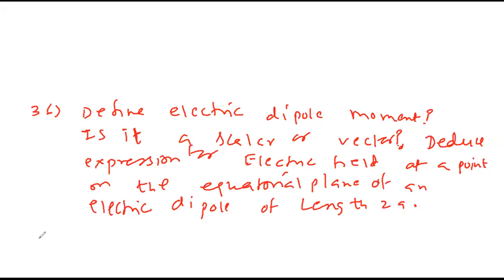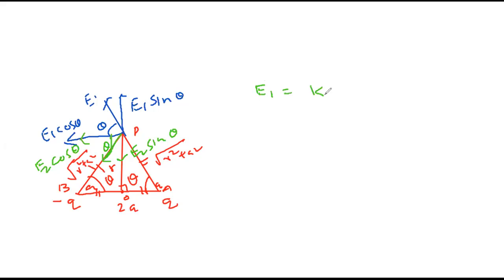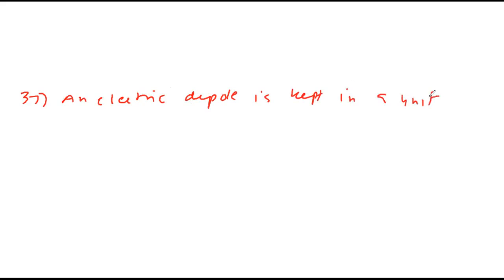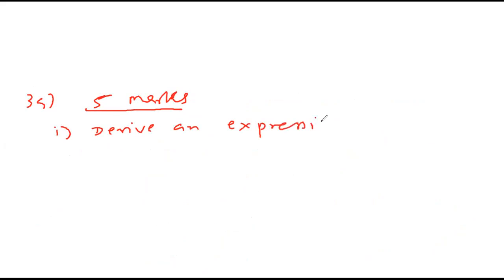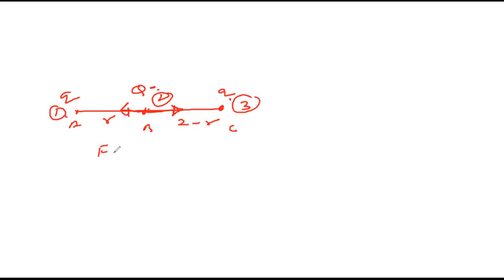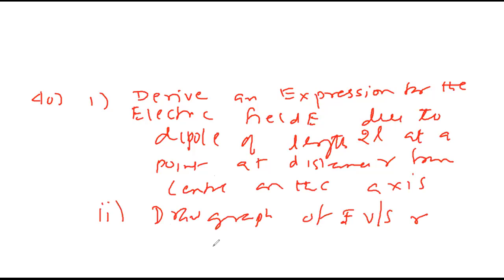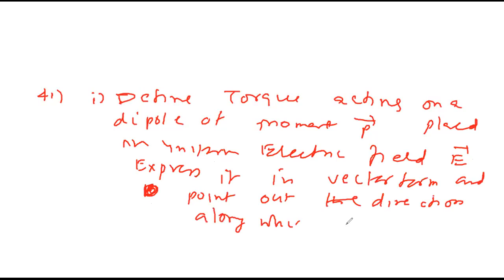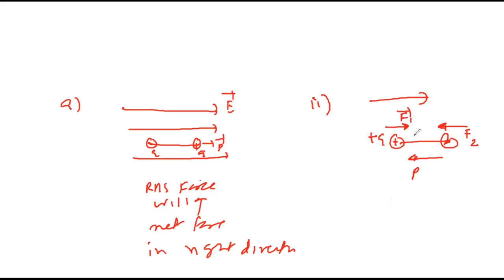ELECTROSTATICS CBSE (1/12/2020)